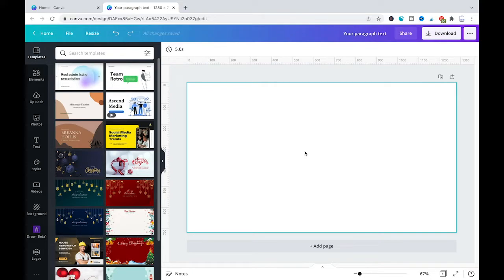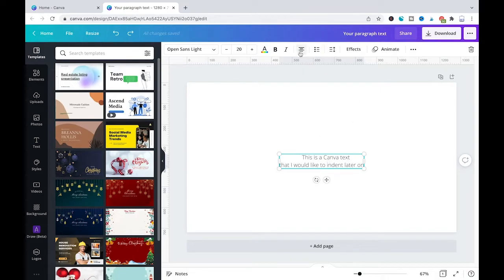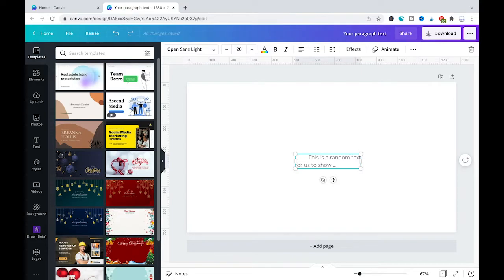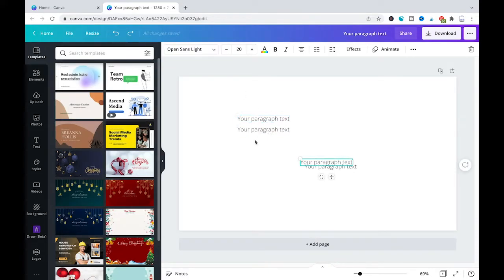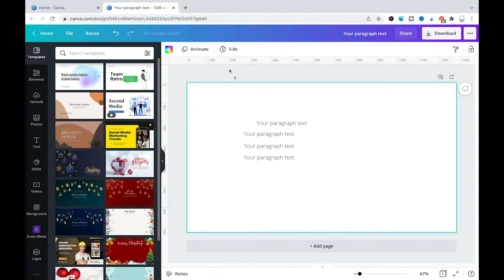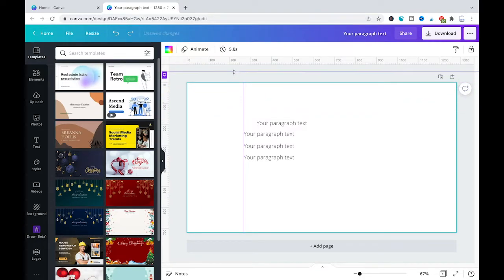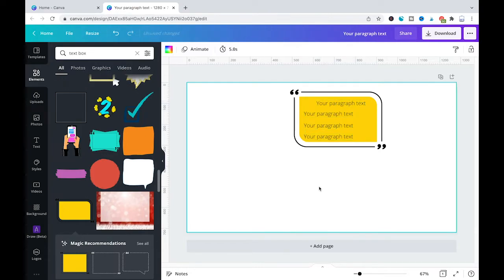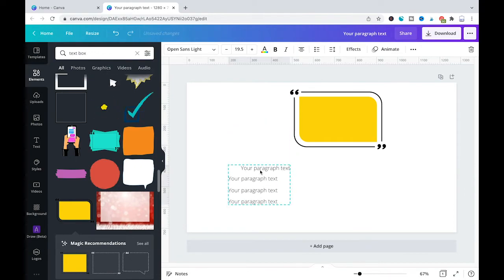How to Indent Text in Canva Text Box